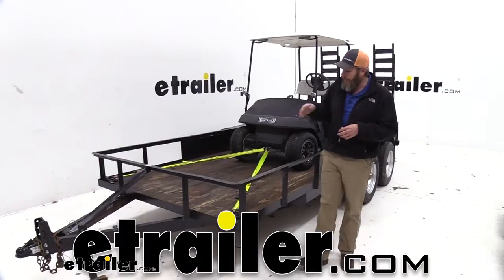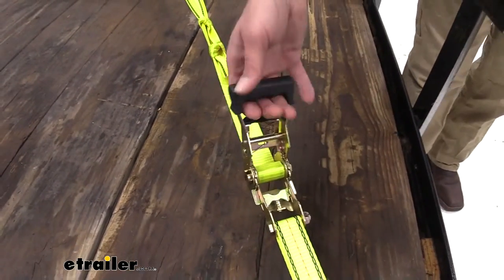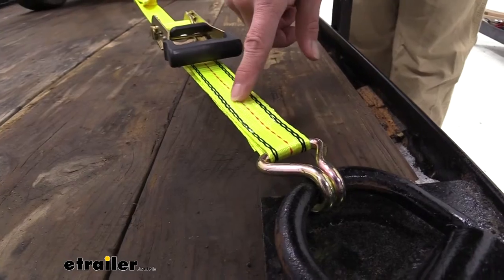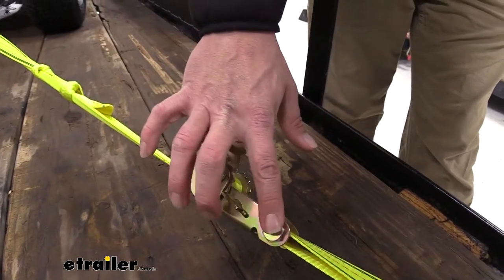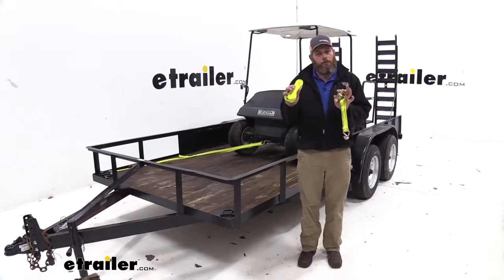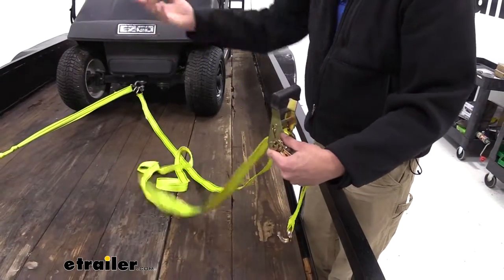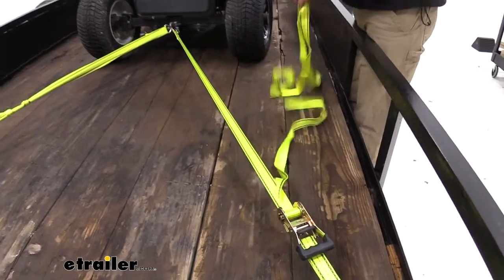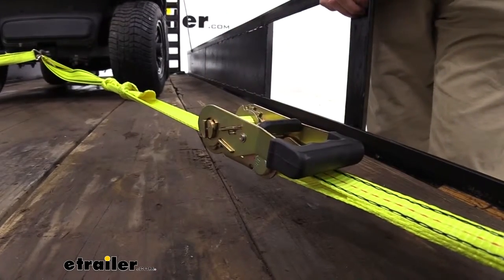etrailer | ProGrip Ratchet Tie-Down Strap Review 317-340720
Randy:              Hey guys, Randy here at etrailer.com, today we're taking a look at a pair of ratchet straps from Pro Grip. Now these are going to be 15 foot long. They're going to be an inch and a half wide. Now I really like the way these straps work. I like that they're inch and a half wide rather than two inch. They've got good length to them, overall they're real nice sturdy feeling ratchet strap.

Generally the thickness of this strap is something that we only really see on the two or three inch version. In this case, I think it's going to be really nice, heavy duty, sturdy. You can see that rubber coated handle. It's kind of a bar handle so it goes straight across, so as you get your fingers around it, and it spreads the energy out really well so we can generate plenty of torque. You'll notice our release handle here.

It also has that rubber coating on it, so we're not going to have to worry about trying to get our fingers into that small area and then pushing against just that flat steel.The connection point's here where our strap is doubled over. It's really nice and sturdy. I like all the stitching that they've got in here, giving this that really, really high weight capacity. The hooks are going to be a double J style. You can see we've got one that comes around here making a constant loop.

I like the way the straps sit on this style of hook, versus the S style of foot. The S style of hook, this is rounded, so our strap tends to bunch up a little bit. Where here it's kind of spread out over a greater area.You'll notice we've got good thick steel here. There's no flex, no give to it, and you can see it's got that yellow zinc coating all the way around. That'll help to ensure we don't have to worry about corrosion for a very, very long time.

Now the straps are going to have a safe working load limit of 1333 pounds. That's really the limit that you want to use, but they offer a break strength of 4000 pounds. We always recommend using them in pairs as you see here. Just to give you a little bit of redundancy there, but all in all I think for the more compact size, this is a really good useful set of straps.Now to use our strap. We want to start with our two pieces, we'll first get our strap portion here connected. I think that's our anchor point, we can bring out our rest of our strap out. And before we do that, we just want to take that tag end, it's going to come right through the middle section of our ratchet there. You can see that slip design for it and we just loop it over and pass it out of that top side. Now as we pull on this, it's going to take the slack out, see how that just slides through, that lets us use these at any length necessary out to the 15 foot length that we've got, so we'll pull that. Then it's just time to work our way, ratchet around.That's really all there is to it. Nice and secure there. You can see, just by lifting up on our lever here, push that down, locks are handle down. Now we can just secure our tag end here a little bit. Now when we're ready to release our strap, you can see we've got it in the locked, closed position at this point, I'm just going to pull out on the release. We want to bring that all the way around. Once we get it all the way almost flat, you can see it, gonna release automatically for us. We're ready to snug it back down. Just ratchet away, put it in its locked position.